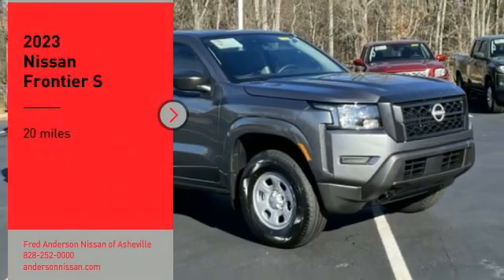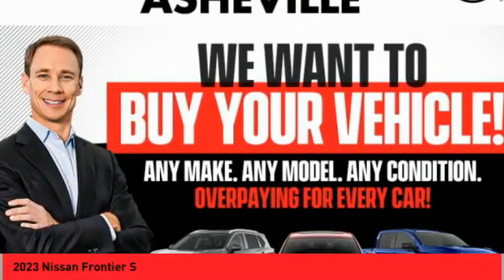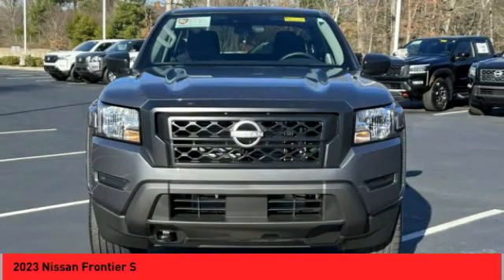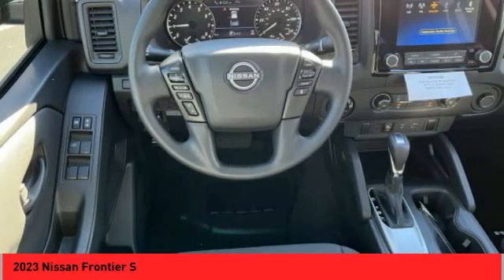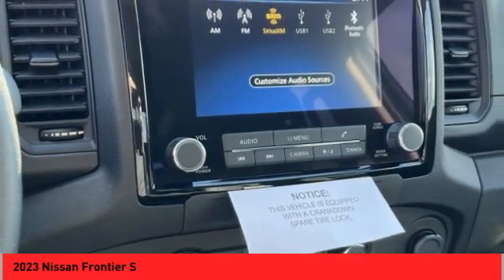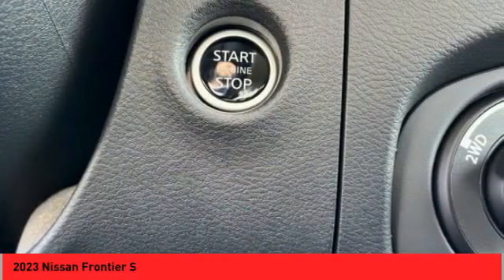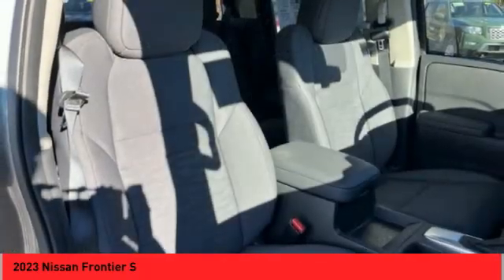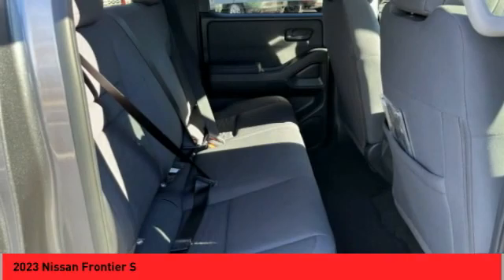2023 Nissan Frontier Asheville NC PN623634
2023 Nissan Frontier S

2023 Nissan Frontier S Gun Metallic 4D Crew Cab 4WD 9-Speed Automatic 3.8L DI DOHC 24V V6 17/22 City/Highway MPGQualifying New or Non-Certified Used Nissans bought here and serviced at a FAMILY STORE receive our FULL ANDERSON FAMILY PLAN at NO COST to YOU! Our full family plan includes: 3-Day Vehicle Exchange*Lifetime Oil Changes*Lifetime Service Loaners (with $300+ Service)*Lifetime Car Washes(with Service)*MUCH MORE! (Value exceeds $1,000 in first years of ownership) Call us at or visit us at Fred Anderson Nissan of Asheville - 629 Brevard Rd Asheville, NC 28806 to learn more! Our # 1 goal is to help you find the vehicle you love at a price you can afford wrapped in a deal you don't want to walk away from. All prices exclude tax, tag, license, title, and registration for your state; NC inspection (up to $30 on used vehicles), and admin ($699) fees. All vehicle internet pricing is subject to change and requires standard financing through NMAC (conditions apply for Special Rate financing). From time to time in the transfer of data on the internet there are errors, the dealer is not responsible for errors in advertised price. See dealer for complete details.